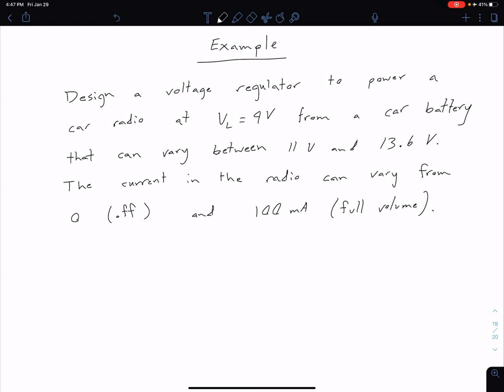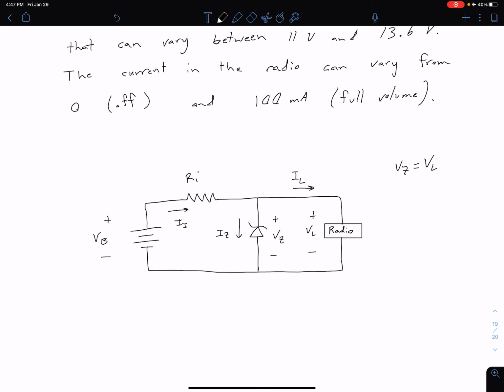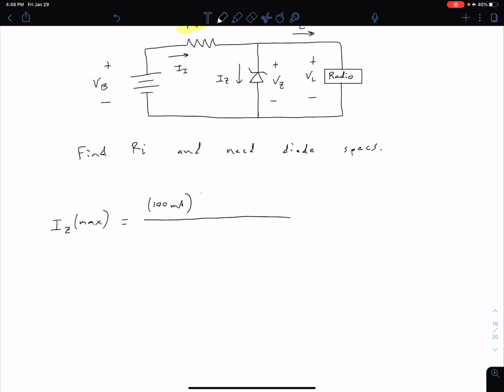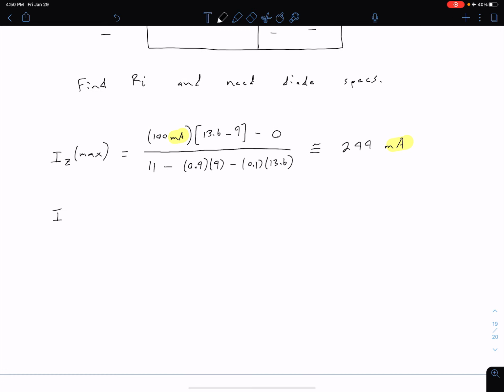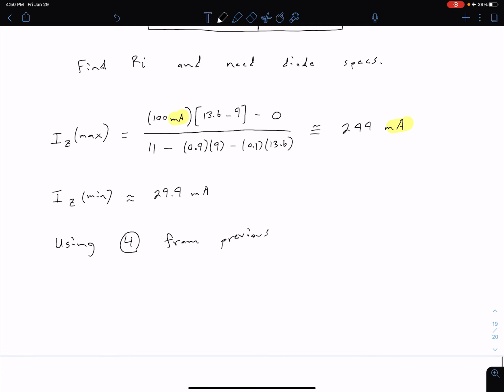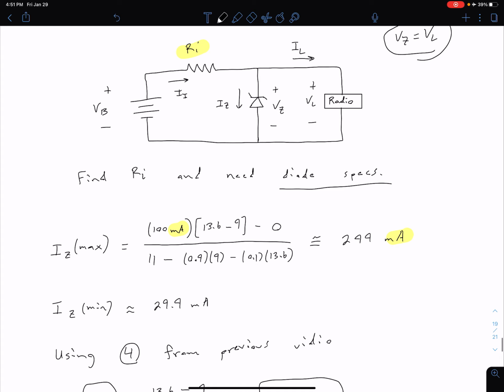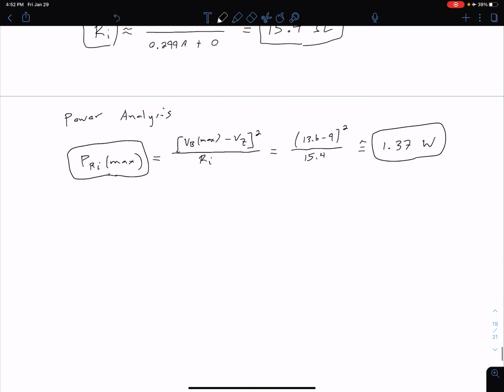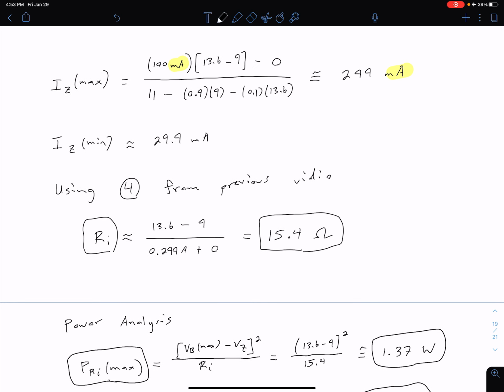Diode Circuits - Example: Zener Diode Regulator